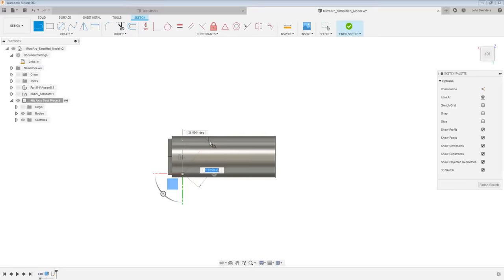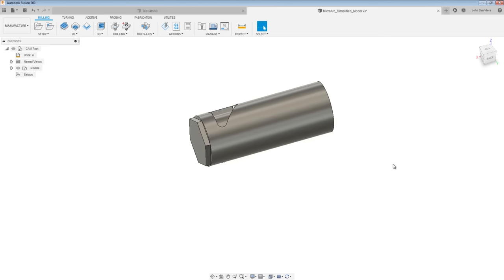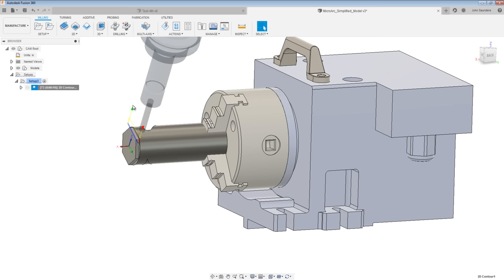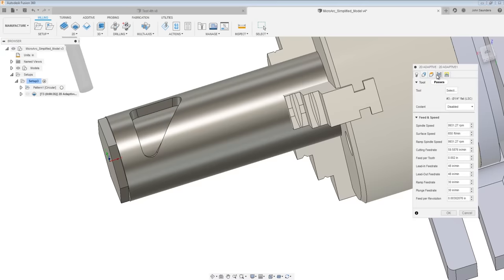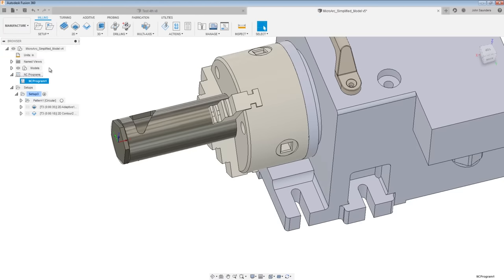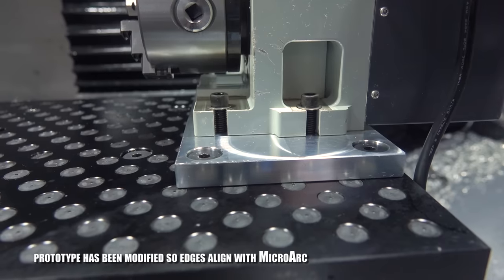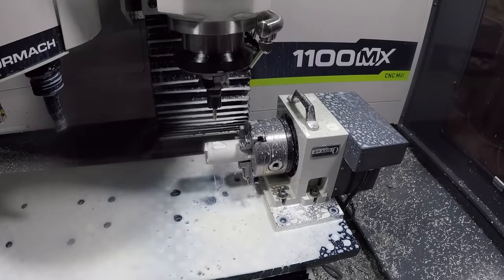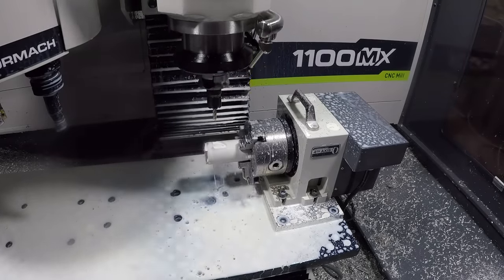Simultaneous 4 Axis Machining in Fusion 360 with the Tormach microARC 4!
Fusion 360 CAD, CAM, and 4 Axis Machining. Let's walk through the process from design to chips, discuss setting up the WCS, how to use the NC Program feature to store post processor settings, and how to use multi-axis rotary and flow toolpaths. Today we're machining with the Tormach mciroARC 4! Not only is this really easy and quick to load into the machine, the microARC has a harmonic drive, which is great for reducing backlash.